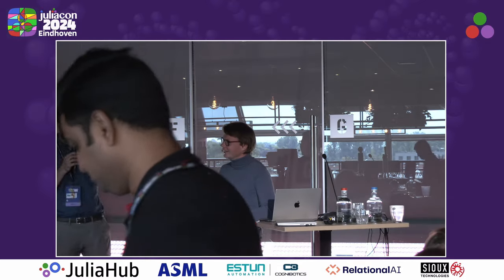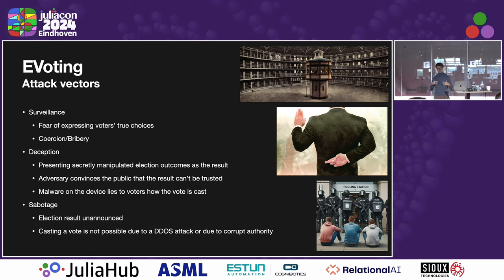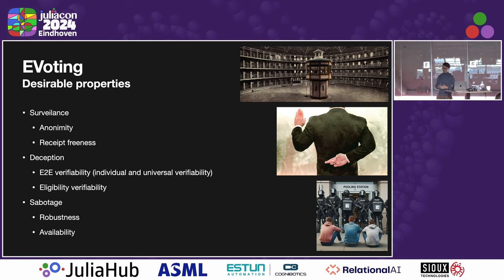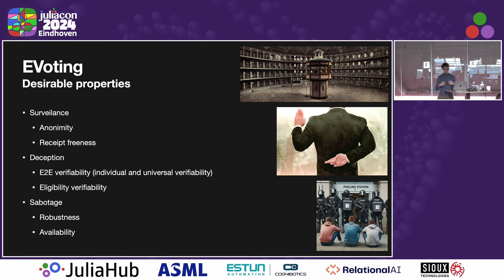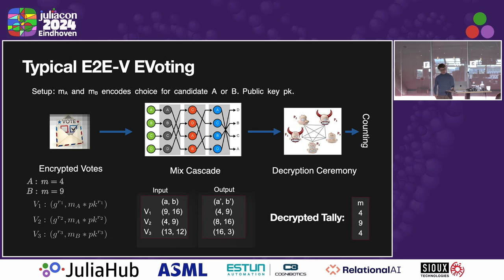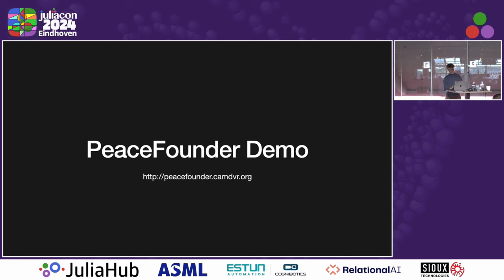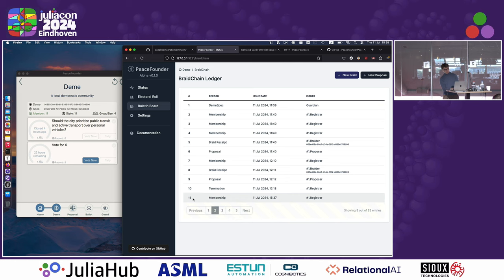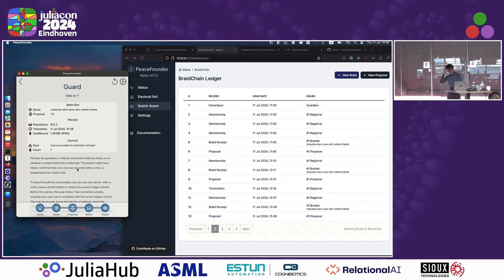Unveiling Full Stack Development with PeaceFounder | Erdmanis | JuliaCon 2024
Unveiling Full Stack Development with PeaceFounder by Janis Erdmanis

In conventional E2E verifiable e-voting systems such as Helios, Verificatum, ElectionGuard and others, the vote is stored in a group element, encrypted and signed with a digital identity provider, and then submitted to the bulletin board. When the vote closes, votes go through the reencryption shuffle and are decrypted in the threshold decryption ceremony. Voters can ensure that their vote has been counted by finding their encrypted vote within the list of inputs of the mix cascade. Furthermore, everyone can verify the final tally by counting the decrypted votes and verifying supplemented zero-knowledge proofs without compromising privacy. In this way, the integrity of the election result can be assured.

However, issues like forced abstention and potential vote substitution of unverified votes can happen if authorities are corrupt and auditing/monitoring does not occur. Publishing vote-casting signatures can alleviate many of those issues, but that violates participation privacy. The threshold decryption ceremony further compounds the system's complexity; if more than a few collude, votes remain encrypted, while a low threshold risks privacy breaches. The result is that deploying current E2E verifiable voting systems is the unreachable goal for small and medium-sized organisations if privacy, integrity and robustness are assured.

PeaceFounder is an alternative approach that is the first to revitalise the work proposed by Haenni & Spycher and improve it using history trees. The immutability of the bulletin board is maintained replication-free by voter’s client devices with locally stored consistency-proof chains. Meanwhile, pseudonym braiding done via an exponentiation mix before the vote allows anonymisation to be transactional with a single braider at a time. In contrast to existing E2E verifiable e-voting systems, it is much easier to deploy as the system is fully centralised, free from threshold decryption ceremonies, trusted setup phases and bulletin board replication. Furthermore, the body of a vote is signed with a braided pseudonym, enabling unlimited ballot types.

You might wonder why Julia is for such a project. Julia is known for high-performance computing but has yet to be the first pick for e-voting systems, cryptographic protocols or, in fact, full-stack applications. However, its rich ecosystem and code readability, adaptability, and performance make it an excellent choice. Furthermore, Julia's robust type system and multiple dispatch capability have been instrumental in precisely modelling and efficiently implementing the core structures of PeaceFounder.

In the talk, following the introduction, I'll present a brief demo of the system. This will include server setup, registration of members, braiding, proposal announcement, voting, and, finally, the overview and auditing of the public evidence. Then, after the short demo, I will outline the project's requirements and how Julia ecosystem helps to address those needs.

The last part of the talk will concern an obvious question of why the project is not done in the Rust. The reasons will include reliance on heterogonous lists, garbage collection, and operator overloading for cryptographic operations to keep the notations aligned with pseudocodes in the papers. A rich standard library has been a big plus. In contrast, using complex external libraries like QML or SMTPClient without worrying about compilation and linking issues has been a stellar experience. Furthermore, parallelising a proof of shuffle (if the scaling ever would need to be addressed) would be a much more pleasant experience in Julia as it is a simple HPC problem and even allows to explore the utilisation of GPU with elliptic curves on binary fields while also maintaining readability of the code.

However, the lack of ability to deploy mobile apps written in Julia will likely make Rust relevant in the future, and this will be fine. Meanwhile, figuring out the exact details of how the PeaceFounder should function and include all imaginable features that do not impede deployability is much easier in Julia. Ultimately, a detailed specification of the PeaceFounder system will be necessary, and it's better if this specification is tested in practice rather than remaining theoretical.

Through this talk, I present a convincing case for Julia as a viable candidate for complex full-stack applications. Additionally, I will introduce the PeaceFounder e-voting system, which may inspire some to try its deployment, report issues, and contribute to the project.

For more details on the system, refer to a preprint that expanded upon work presented as [a poster at the EVoteID 2023]